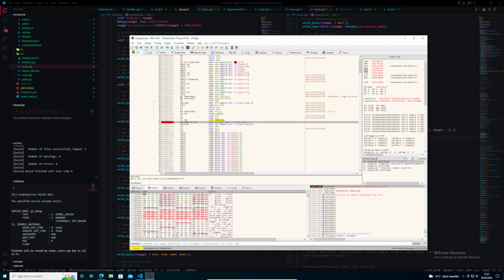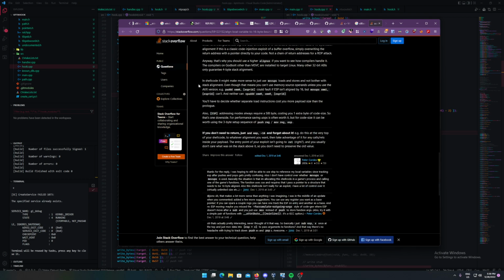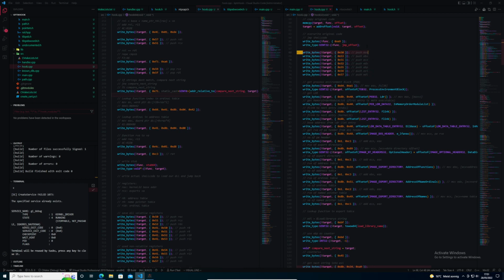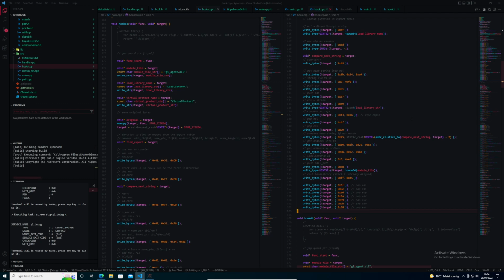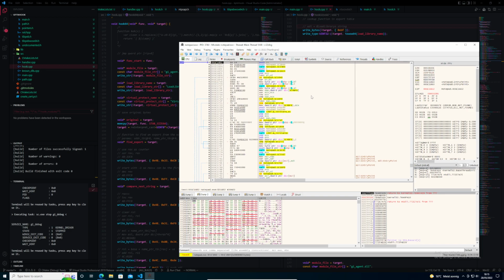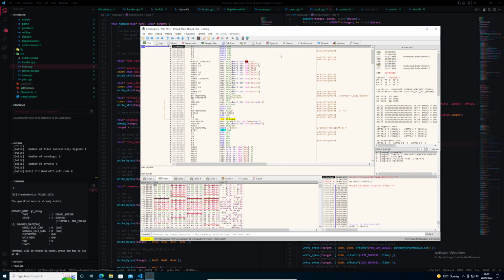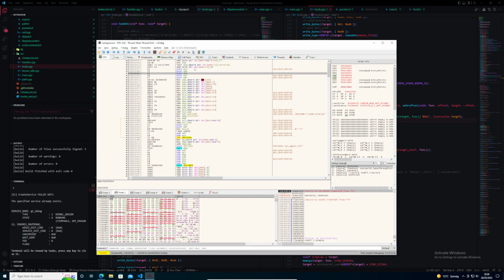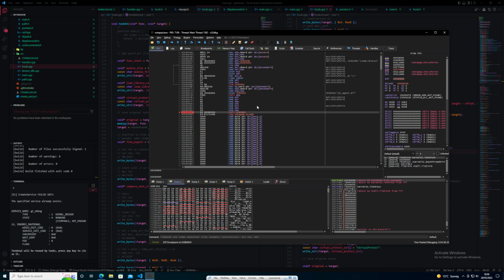developing a windows kernelmode driver for global function detours: x86 detour 3